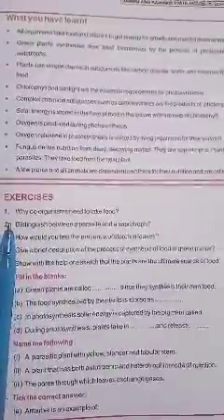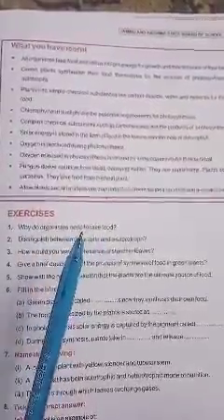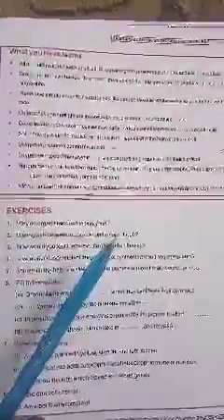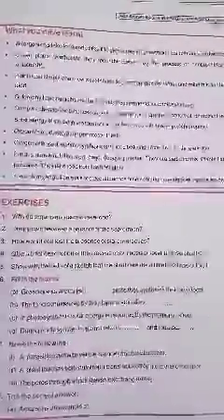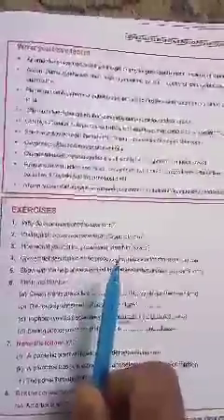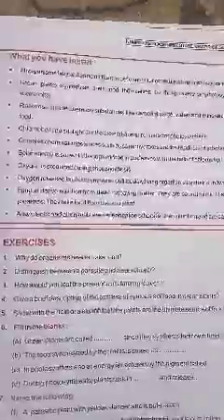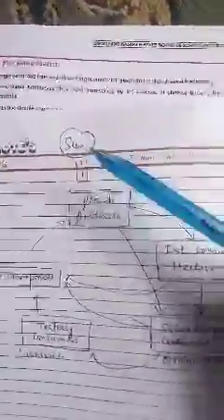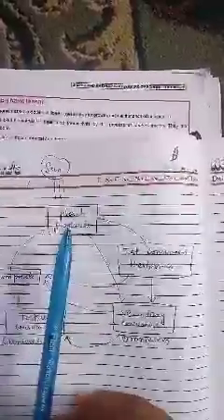7th science (Nutrition in plants-Textual Questions part-1st) by Abas Ahmad Gojri